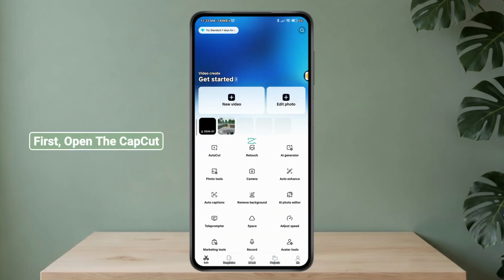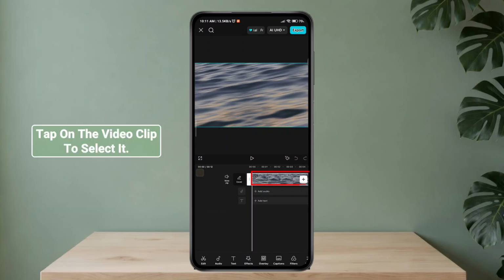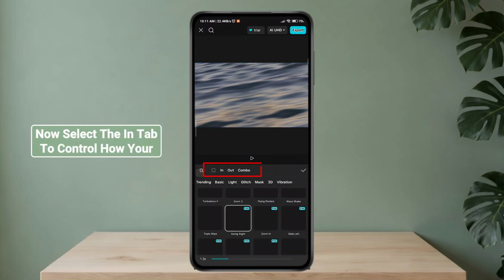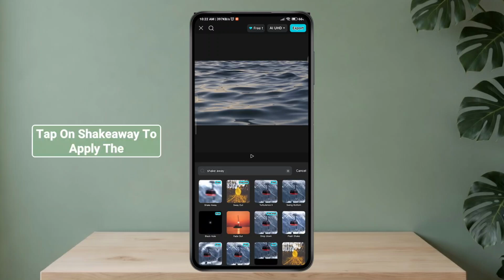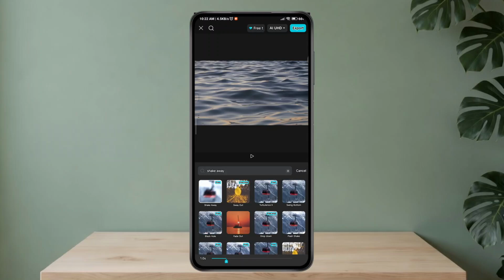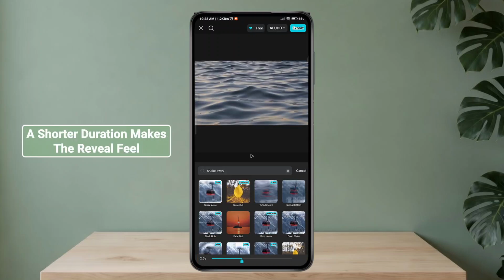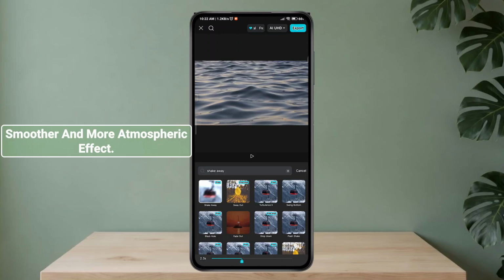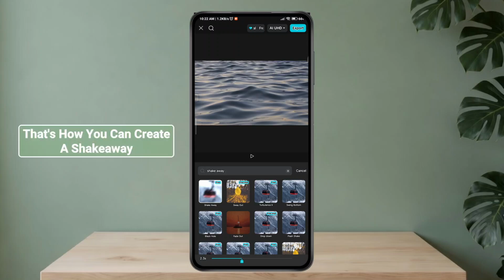How to Create a Shake Away Animation in CapCut Mobile?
Welcome to our step-by-step guide on "How To Create A Shake Away Animation In CapCut Mobile"! If you want to create dynamic shake transitions, disappearing effects, or energetic motion edits, this video is for you. We'll show you how to create a shake away animation in CapCut Mobile using keyframes, motion blur, and shake effects. Whether you're editing TikTok videos, Instagram reels, or YouTube shorts, these steps will help you create smooth shake away animations easily.

In this video, we will show:
How to use shake effects in CapCut
How to create disappearing motion transitions
How to use keyframes for shake animations
How to edit dynamic motion effects in CapCut Mobile